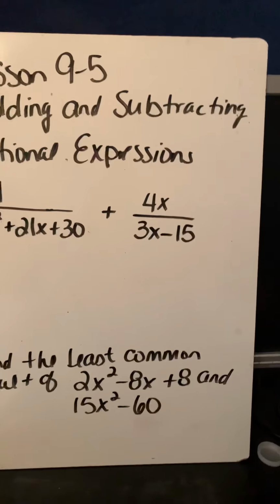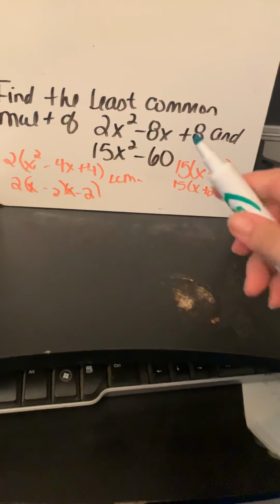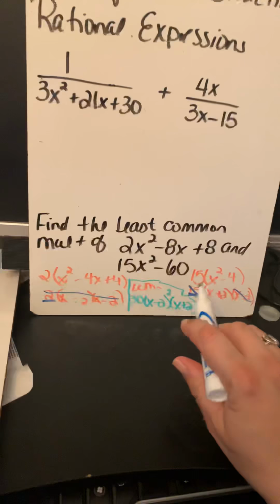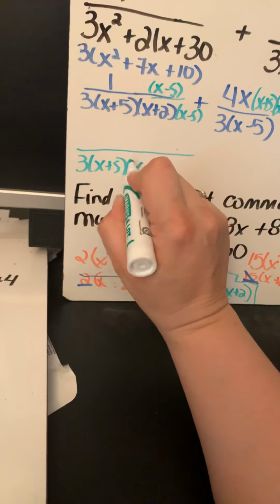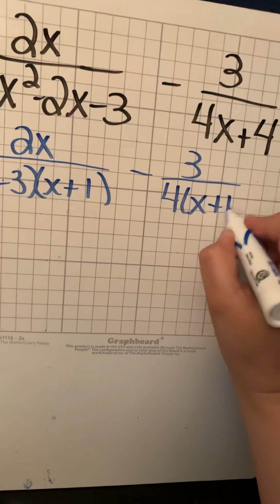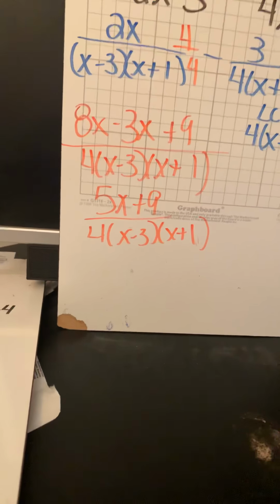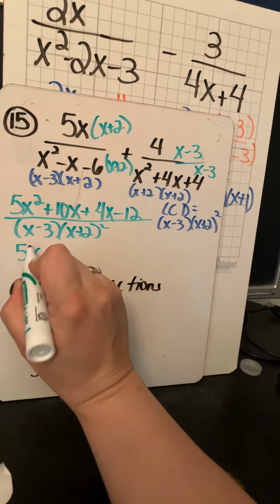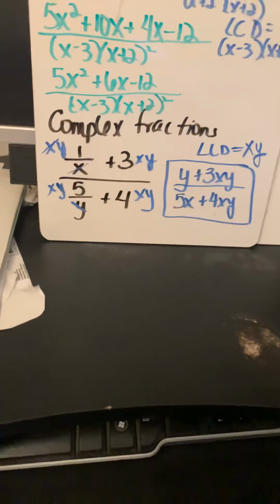Algebra 2 Lesson 9-5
Adding and Subtractions Rational Functions.  Also simplifying complex fractions